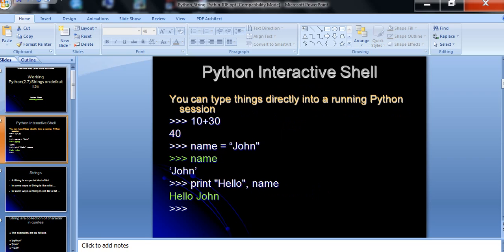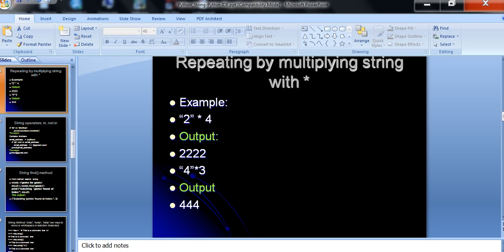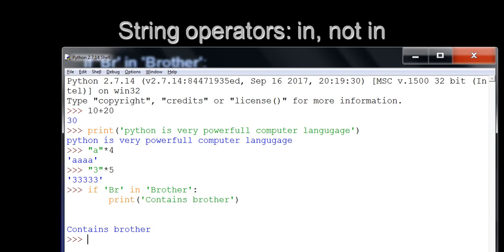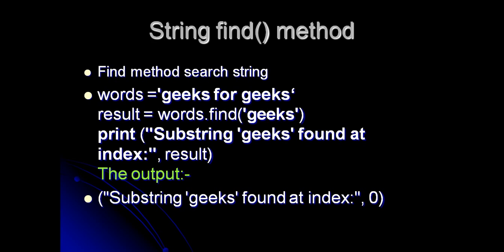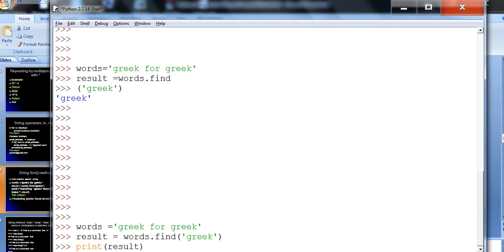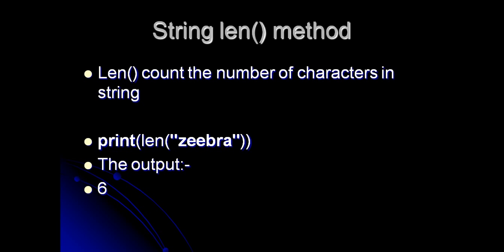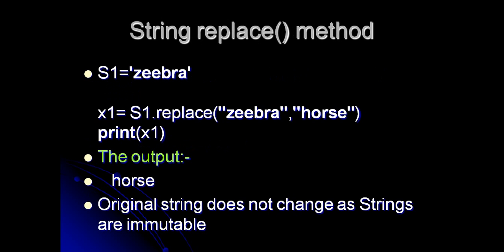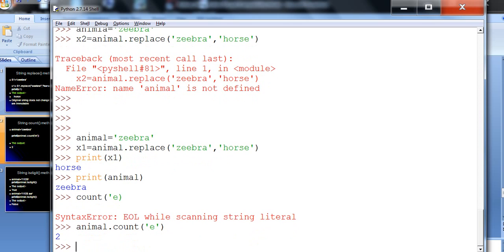work with python ide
WORKING WITH PYTHON DEFAULT IDE AND STRINGS